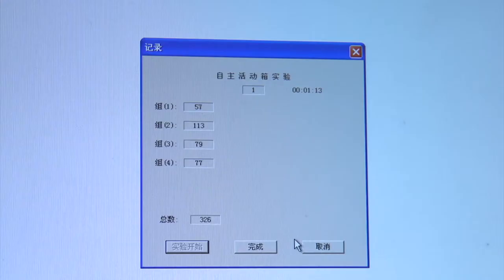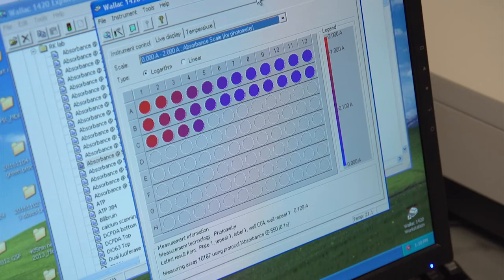HKUST - Health Concepts in Chinese Medicine Course Overview